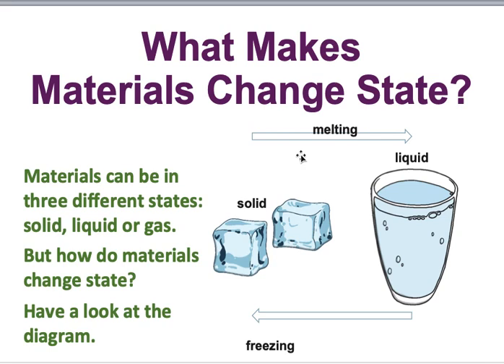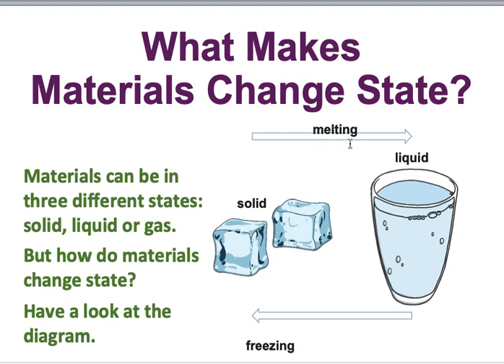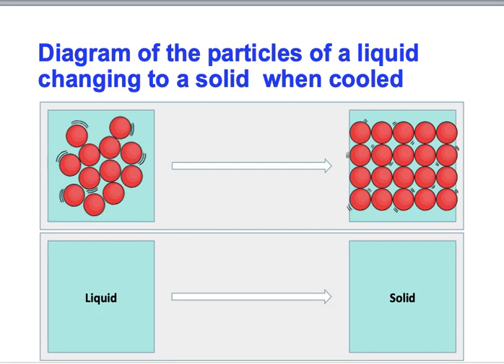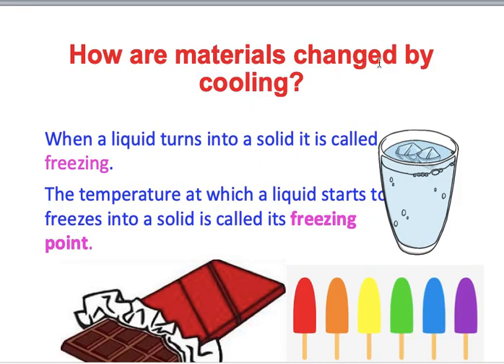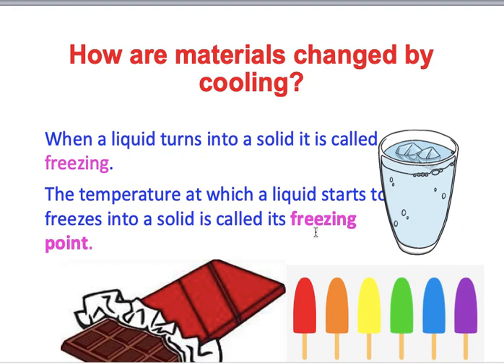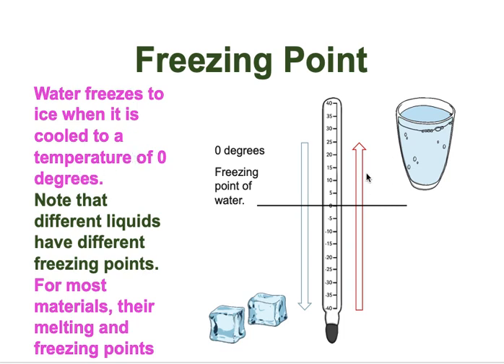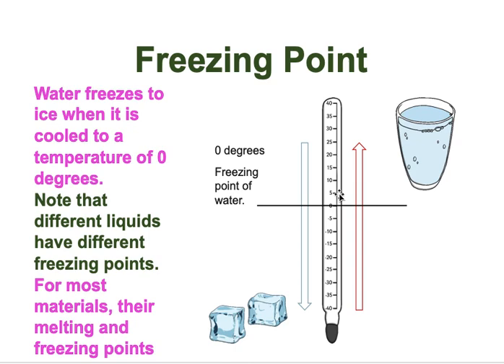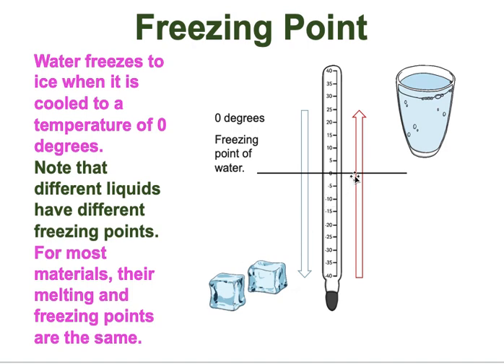Materials change on cooling